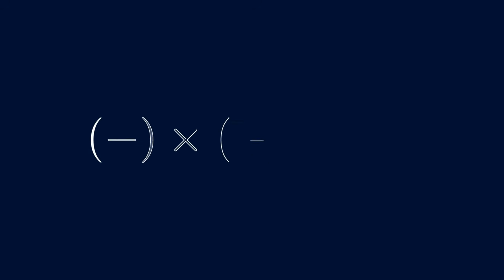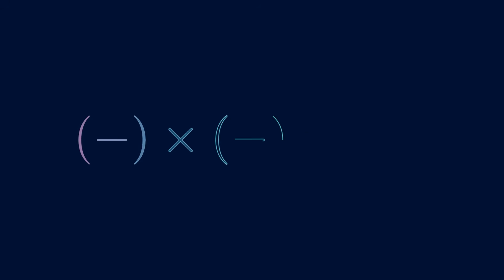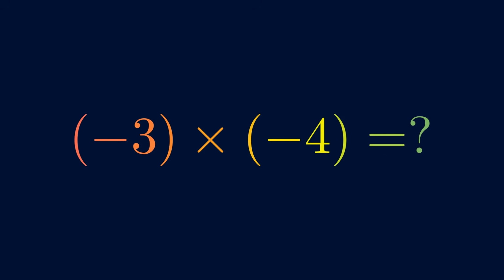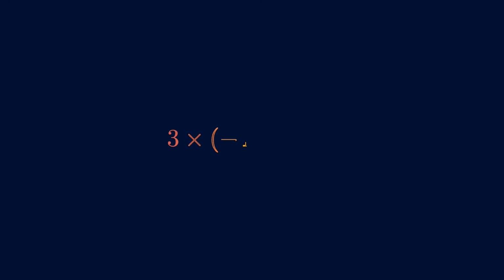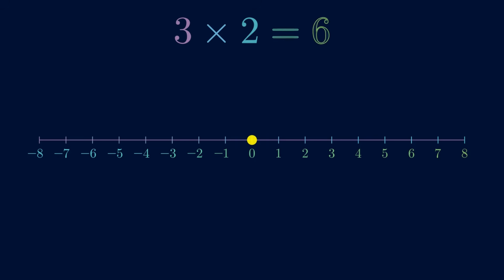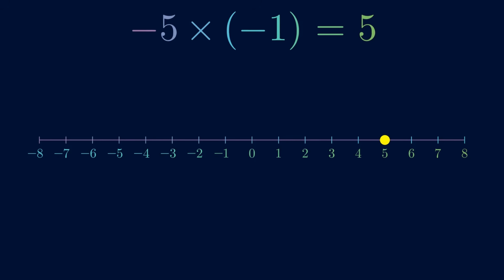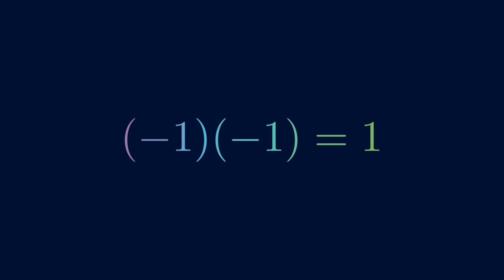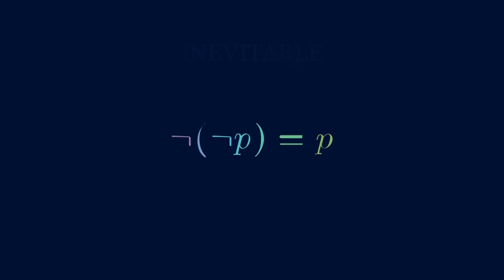This rule looks completely broken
Why does multiplying two negative numbers give a positive?
It feels wrong at first.

How can two negatives suddenly create a positive?

In this video, we break that rule apart from first principles using patterns, intuition, number lines, and formal proof until the answer becomes mathematically unavoidable.

This isn’t a trick mathematicians invented.
It’s a consequence of consistency itself.

By the end, you’ll see why mathematics has absolutely no choice:

(-) × (-) must equal (+).